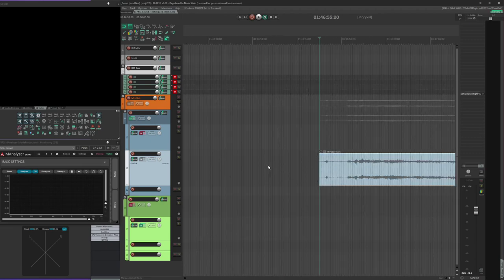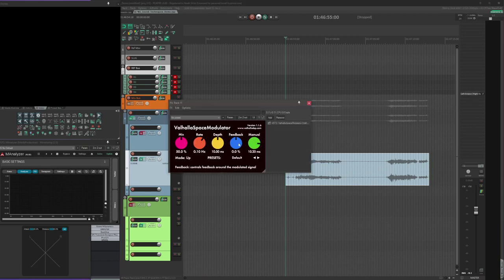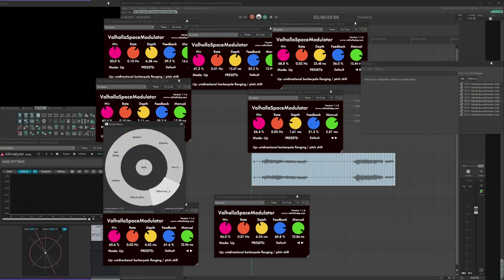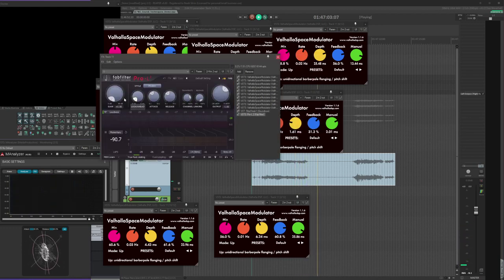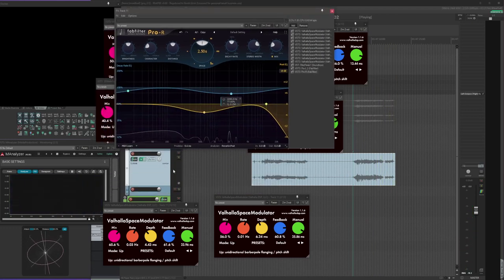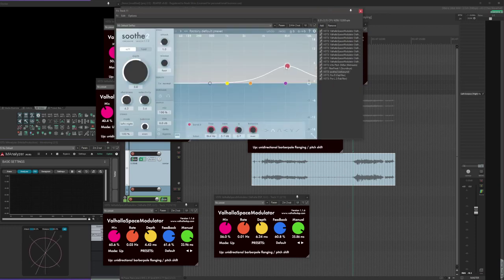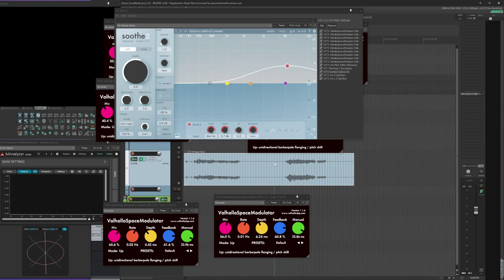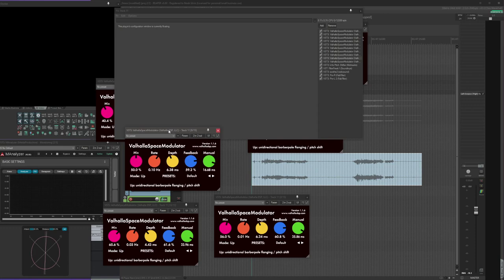Sound Design Trick - Flange Warbles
How to turn anything into tonal screechy warbles by loading up a ton of flangers in series
00:00 Final Result
00:41 Tutorial Start
01:04 Unprocessed Source
01:54 10 Flangers Result
02:34 Add Filterfreak
02:51 Add Reverb
03:22 Add Soothe